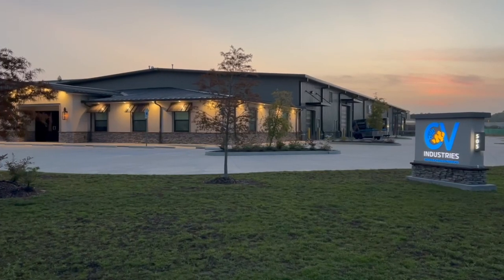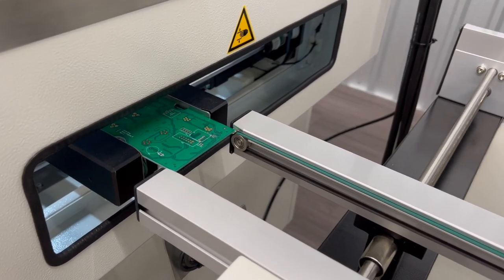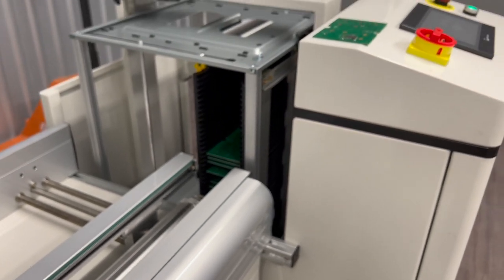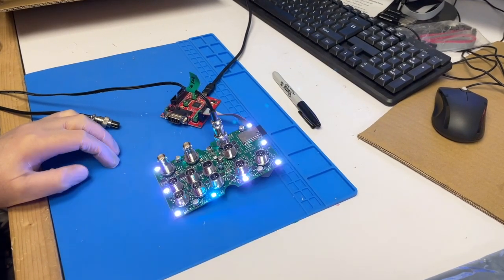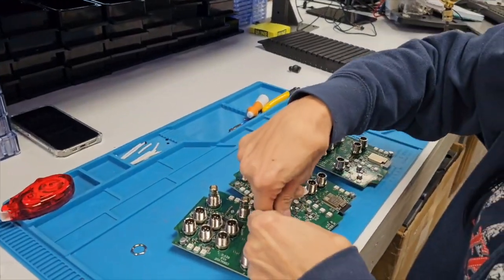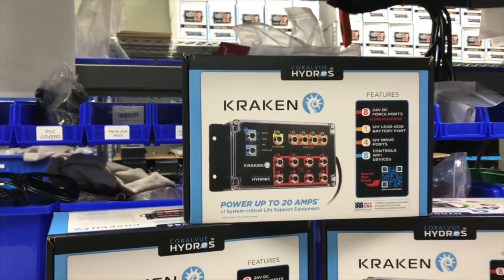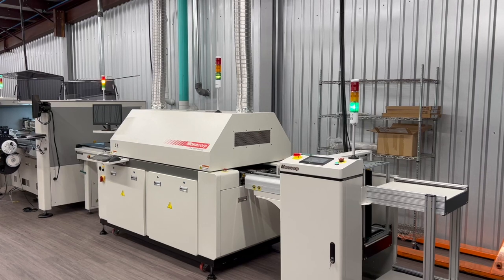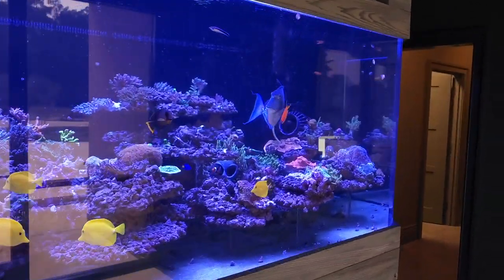HYDROS Aquarium Controller is Made in the U.S.A.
In this episode of CVtv, hosts David D'Aquin and Carlos Chacon take us behind the scenes at CoralVue headquarters in Slidell, Louisiana to show us how HYDROS, a cutting-edge aquarium controller system, is made in the USA. From the design process to the assembly line, we learn about the skilled work that goes into creating this innovative product.